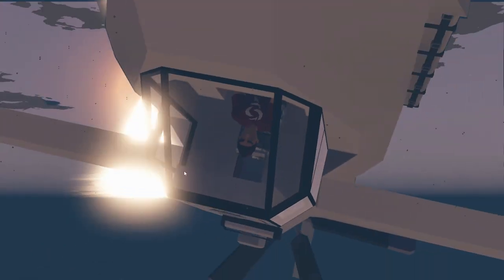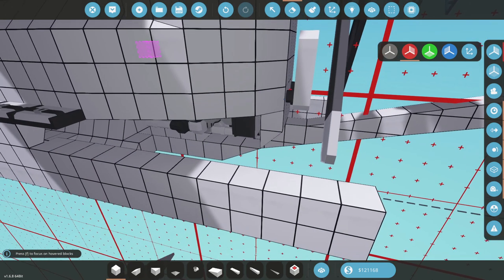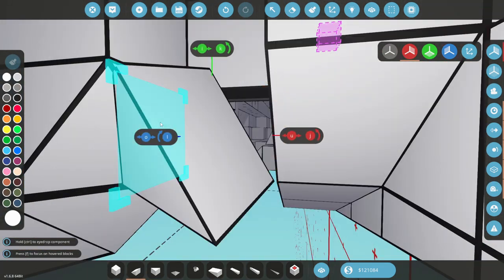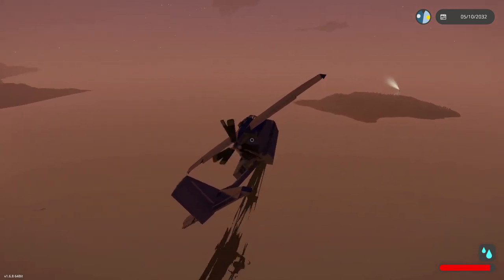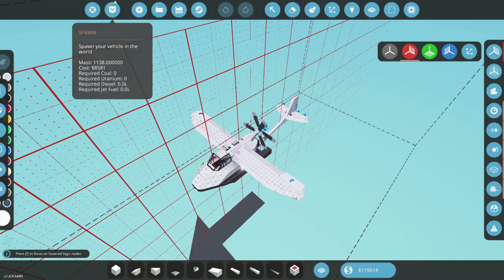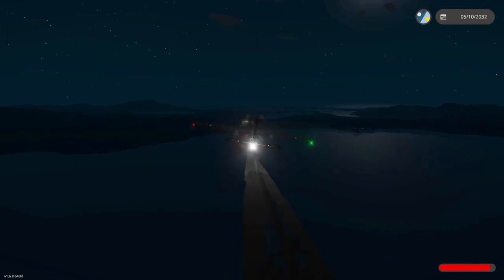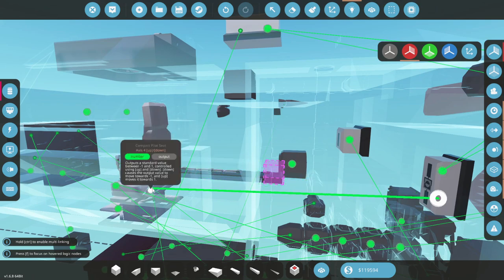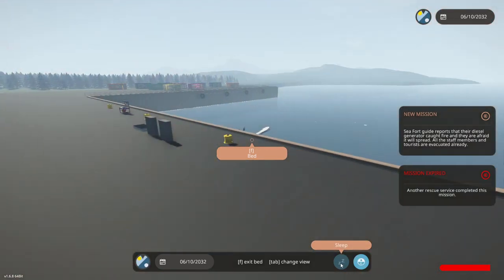Our Plane Is FULLY FUNCTIONAL Kinda... - DLC Hardcore Career Mode - #55 - Stormworks Build n Rescue